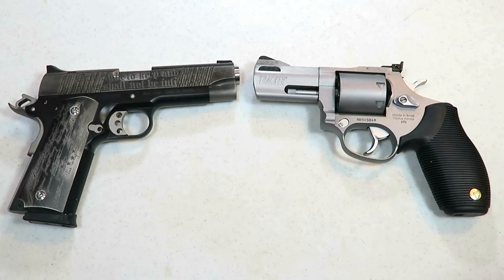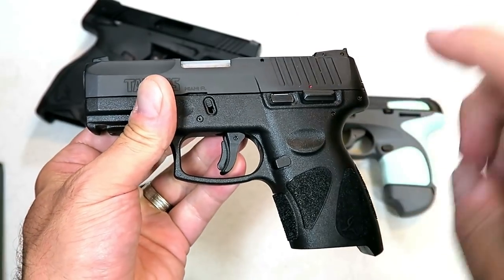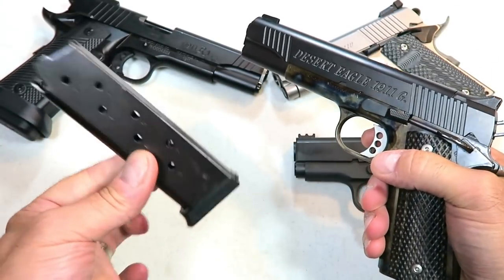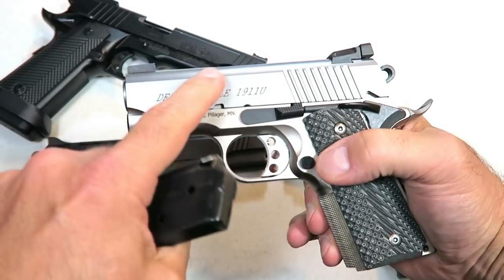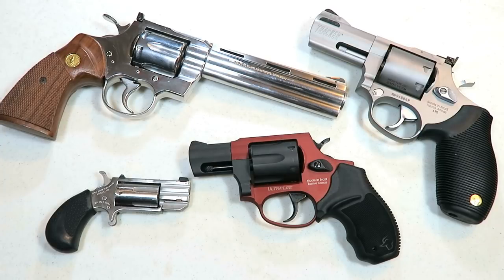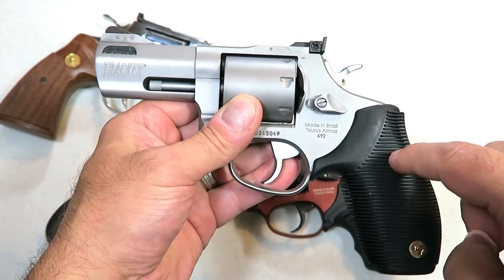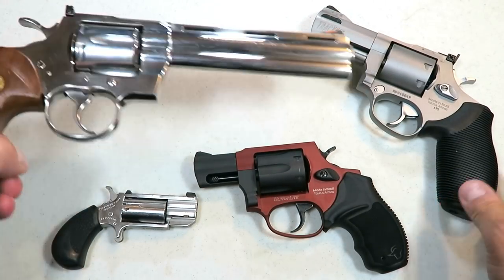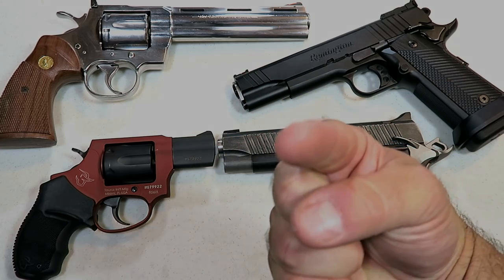1911's versus Revolvers - Handgun Showdown - TheFirearmGuy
Here is a 1911 versus Revolvers "Handgun Showdown." This one is a little different. Instead or comparing handgun manufacturers, this compares handgun types or platforms. I look forward to the feedback and will report the results with the next "Handgun Showdown."